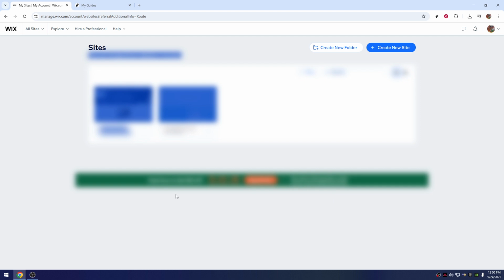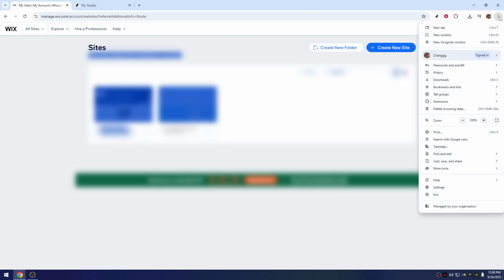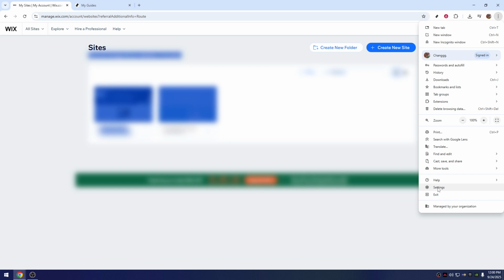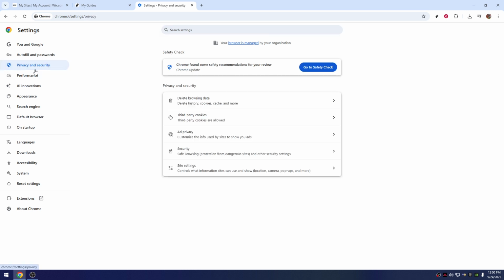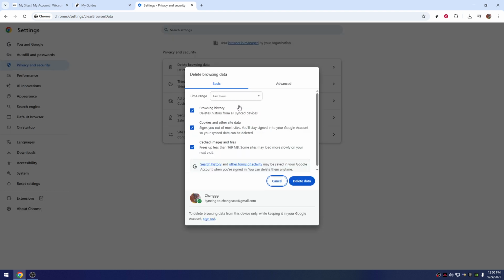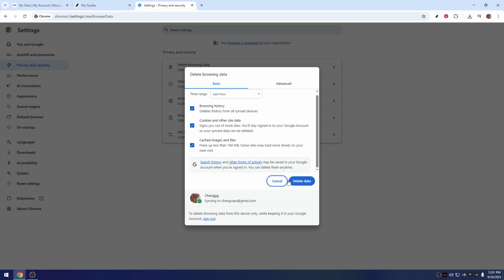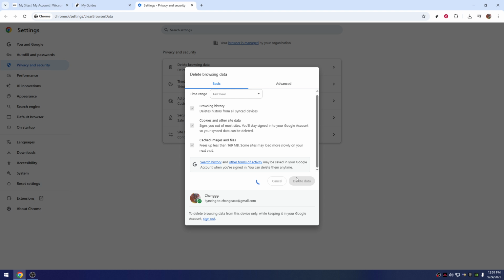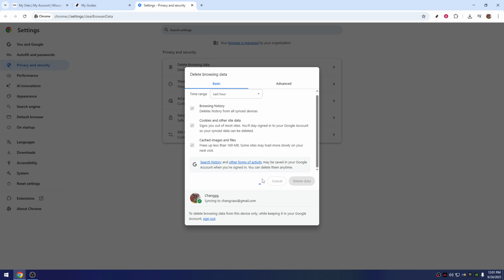How to Fix Wix Error Code 30003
Having trouble with Wix Error Code 30003? 🚨 In this step-by-step tutorial, we’ll guide you through the exact process to fix Wix Error 30003 quickly and easily. Whether you’re setting up payments, publishing your site, or running into technical issues, this video will help you solve the problem so you can get your Wix website running smoothly again.

✅ What you’ll learn in this video:

What causes Wix Error Code 30003

Proven fixes to resolve the issue

📌 Perfect for Wix beginners and experienced users who need a fast solution!